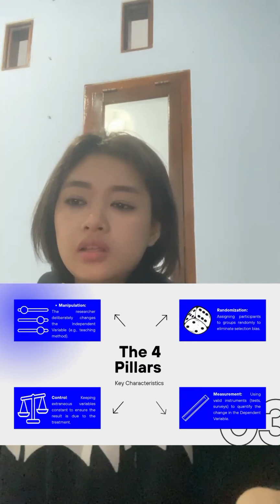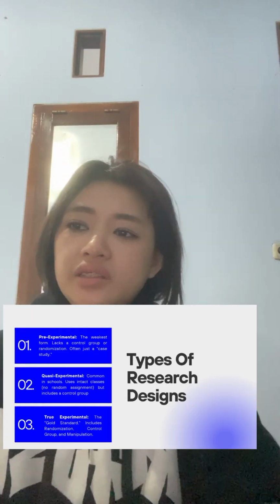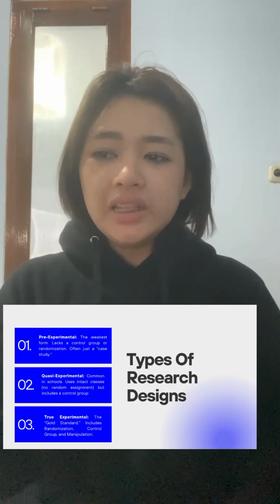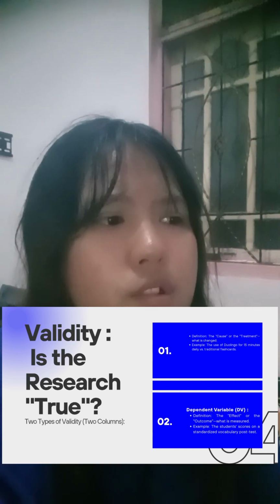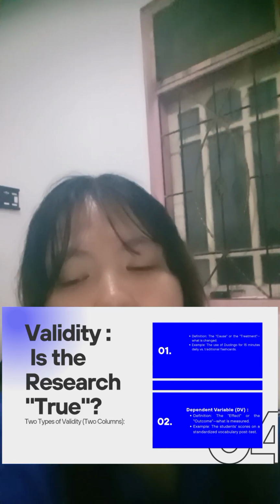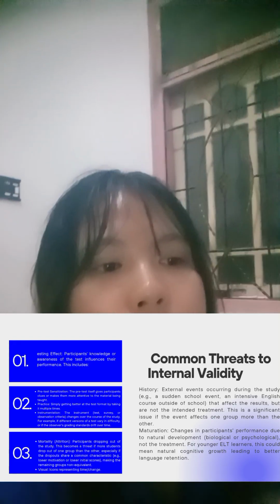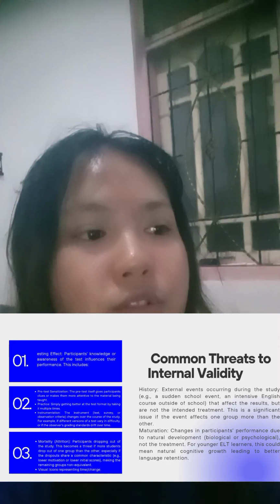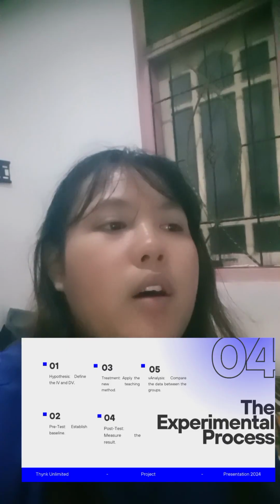presentation research in ELT about understanding research experimental